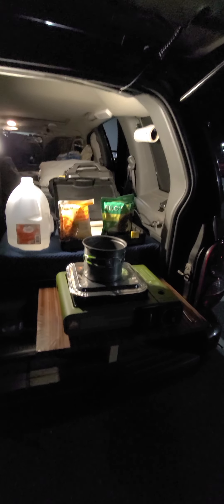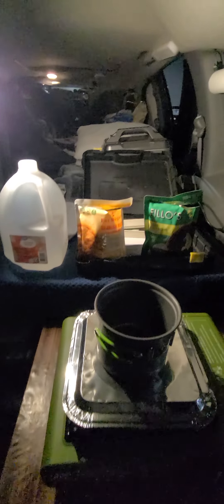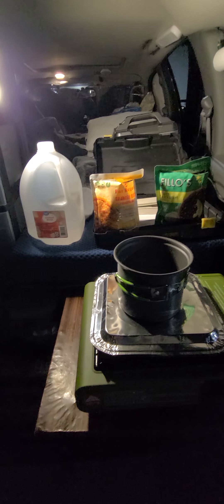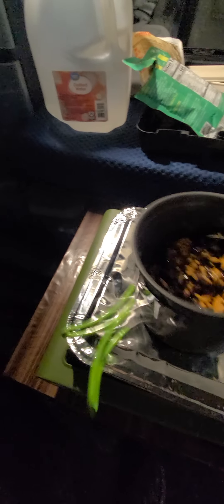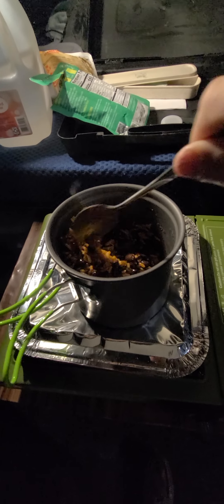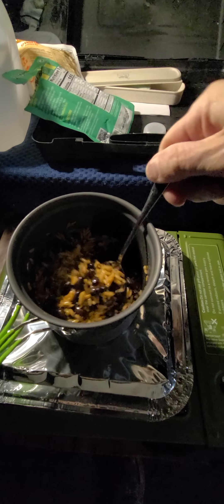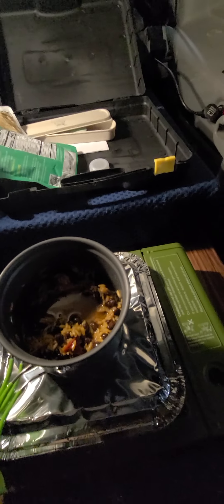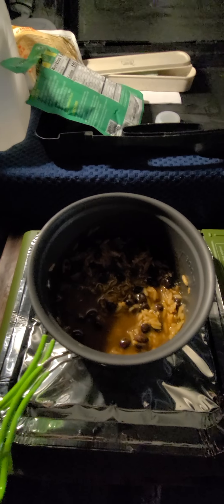Making a gourmet dinner in the Jamper